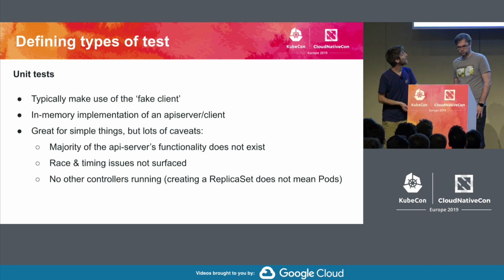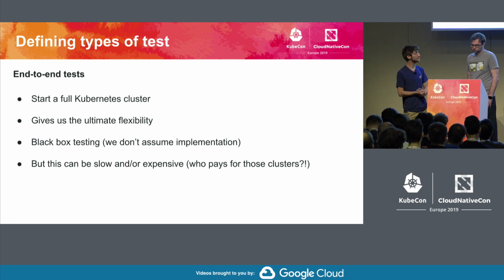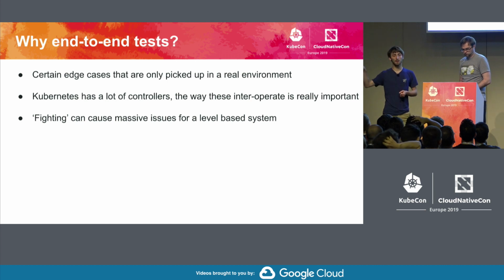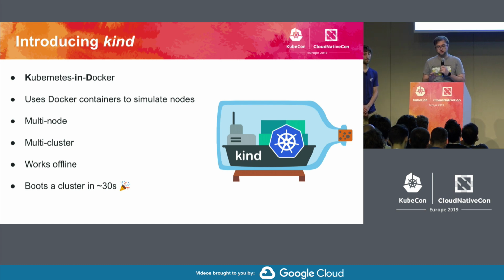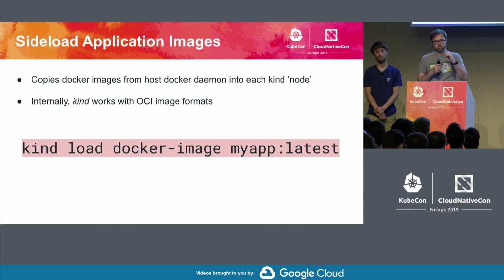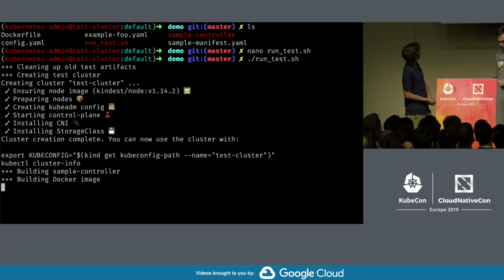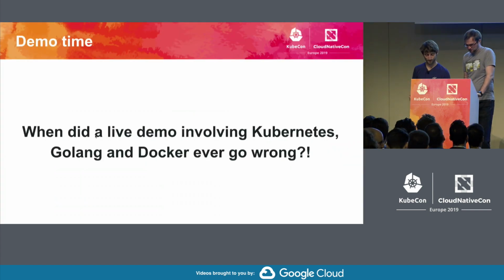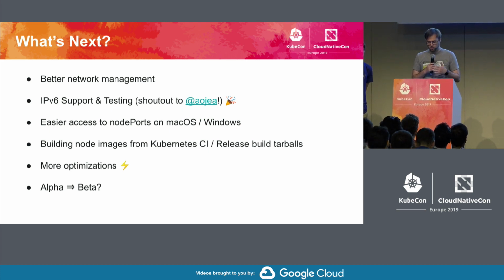Testing your K8s apps with KIND - Benjamin Elder, Google & James Munnelly, Jetstack.io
Part of the promise of Docker is being able to run tests in the same environment as production. For applications running on Kubernetes, though, development and testing is still a challenge. Developers of these applications have to choose between three poor options: an external, stateful cluster, spinning up a cluster for each test, or running tests outside of Kubernetes. All of these have significant drawbacks that hinder the acceptance of Kubernetes in new environments. kind presents a fourth option: a small, compliant Kubernetes that comes up in one minute, not twenty. Using kind, CI signal can be more reliable, integration tests faster, and local development streamlined.